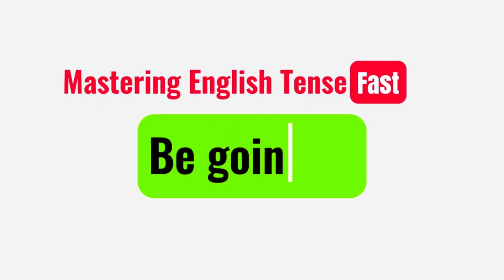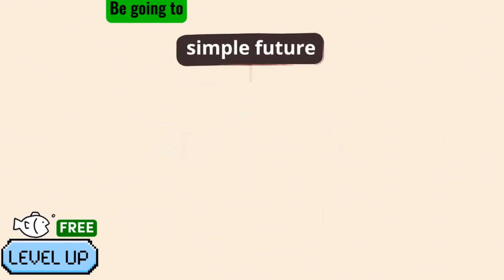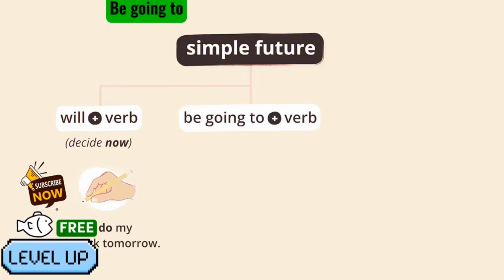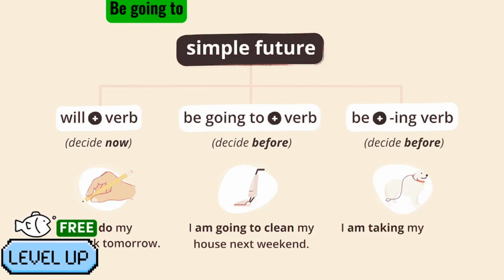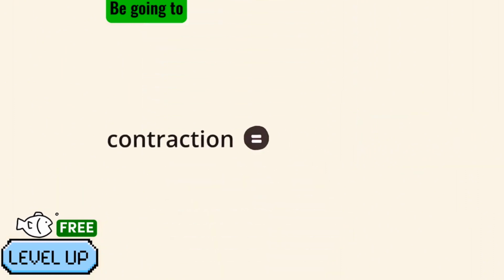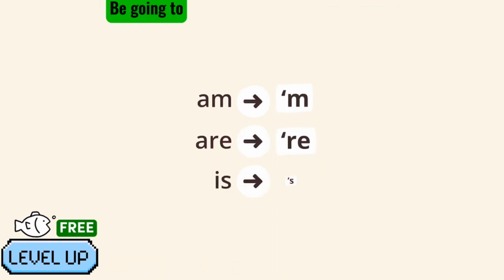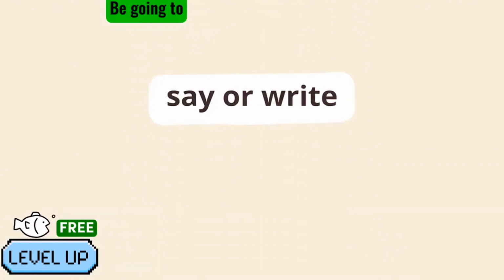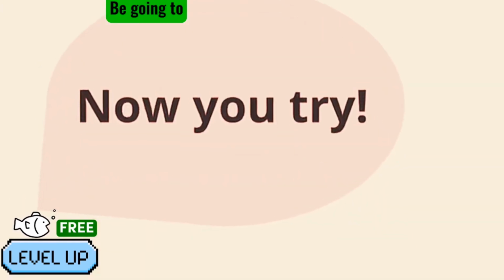Simple Future using be going to || Grammar || Tense || tutorial